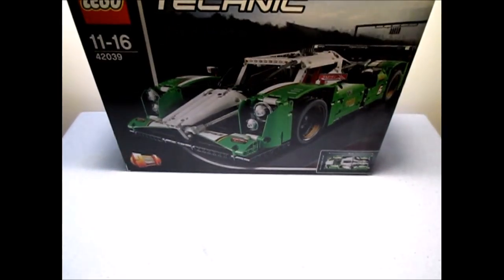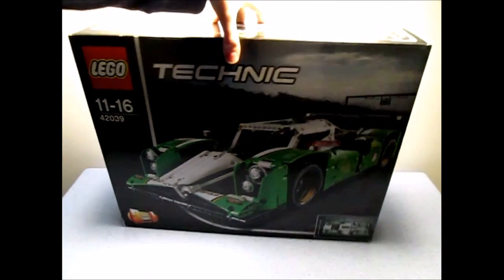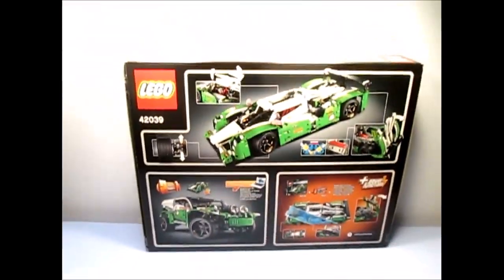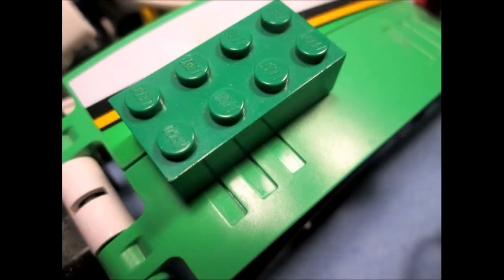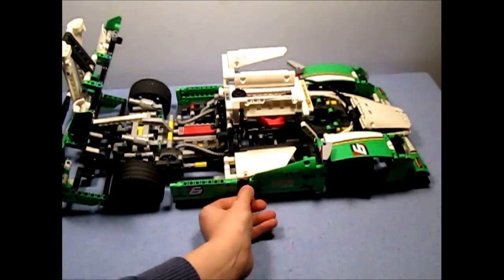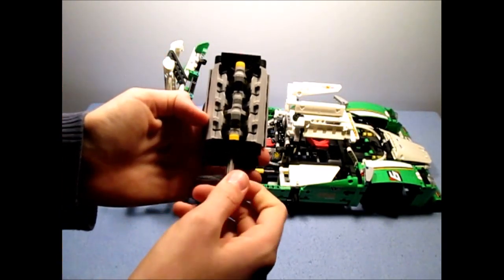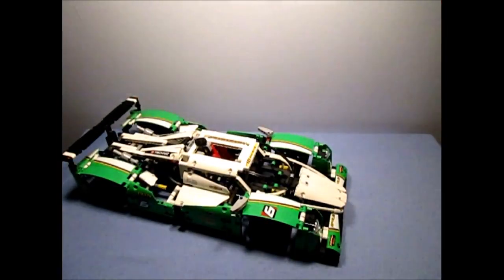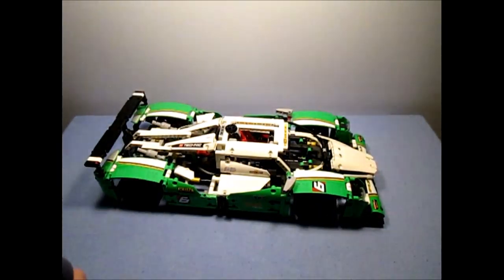Lego 24HR race car review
Before you begin. Sorry about the inaudible voice over of what is happening in this video.

This Week I give my review of the flagship product for the lego technic line in early 2015. It has a new colour, never seen before in Lego technic on this scale, bright green. As you can tell from the thumbnail the new green is vibrant. This set also has 2 main functions. Both of these can be powered using the Lego technic power functions (sold separately) but they can be controlled by a small gear on the side. You can find out about these in the video.
If you are watching this on Saturday 9th april, sorry for the late upload i started the upload at about 3pm and completely forgot about it until now.